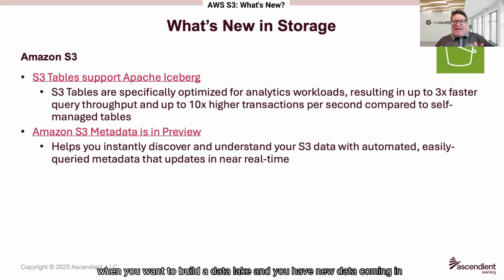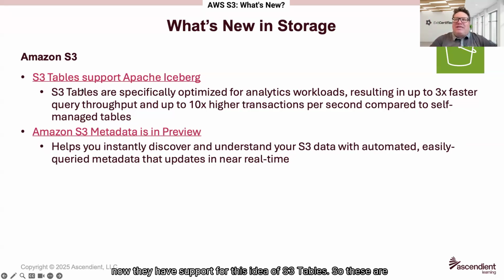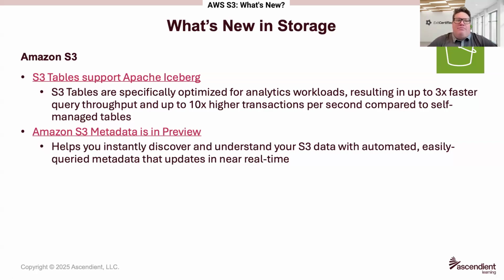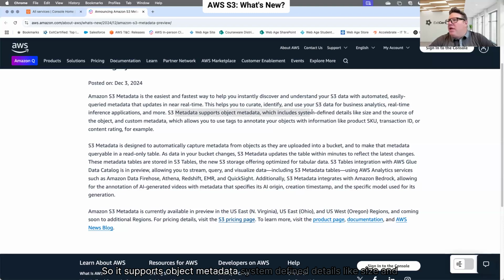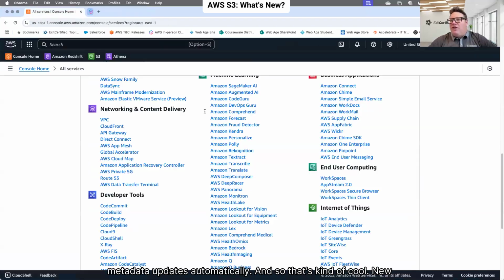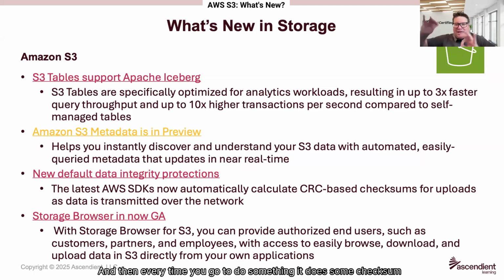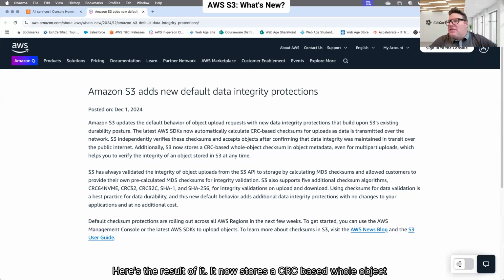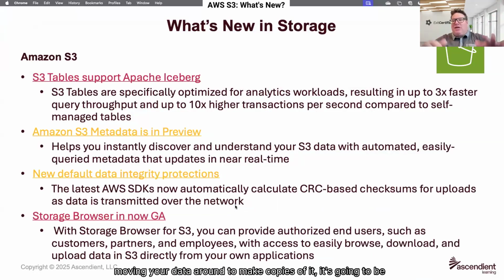What's New in AWS S3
🚀 Exciting updates in the world of data management on AWS S3! This short video discusses the latest features, including S3 Tables for optimized analytics workloads, S3 metadata for real-time insights, and enhanced data integrity protection with new checksum algorithms. 💡

Ascendient Learning is an advanced tier AWS training partner offering official AWS training and certification paths, including AWS Data Analytics. Not sure where to start? Begin with the foundational AWS Technical Essentials course, then dive deeper with specialized training tracks for data scientists, architects, developers, or infrastructure specialists.

We Offer:
- Vendor authorized courses from leading brands
- Custom-built courses

We Teach:
- Programming: Python, Java, .NET, React, Rust, R Programming
- Cloud: AWS, Azure, Google Cloud
- Agile & DevOps: Kubernetes and Docker, Git, CI-CD, Ansible, Jenkins